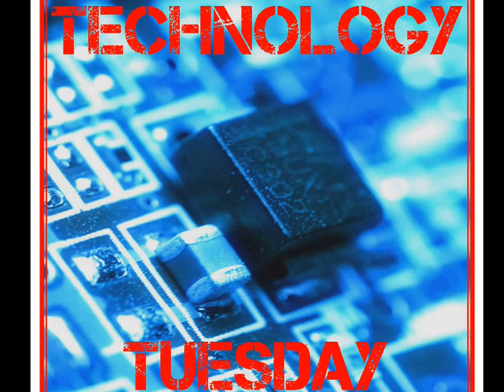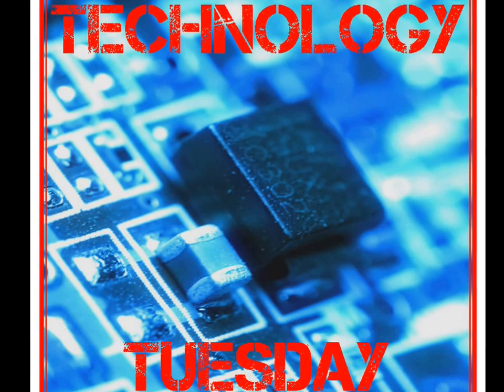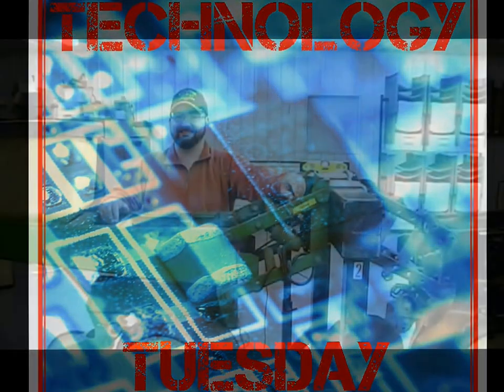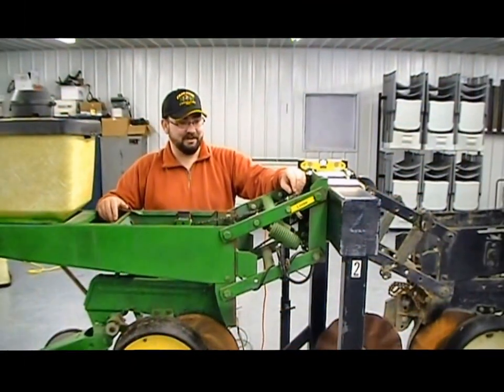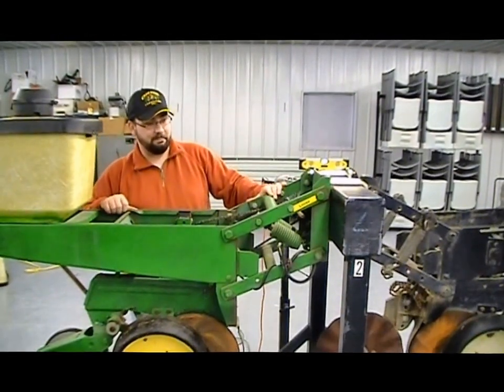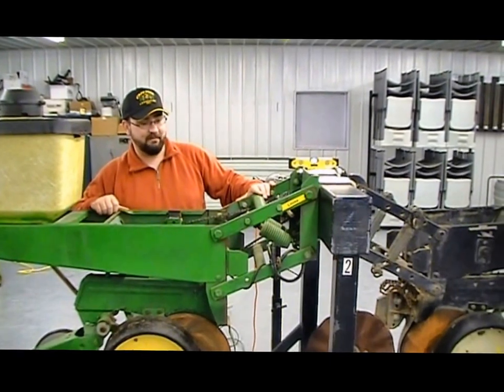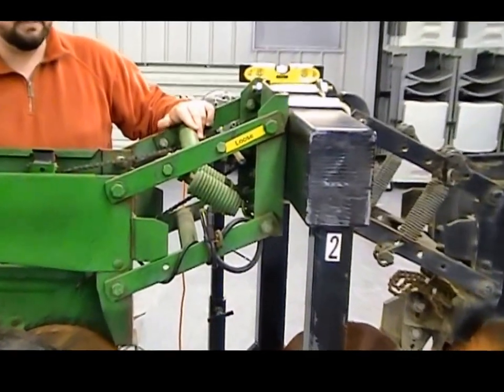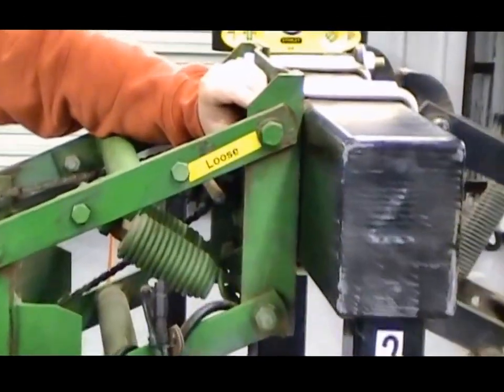Planter Setup Tip #1: Rock Test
Brad goes over how to complete the rock test.